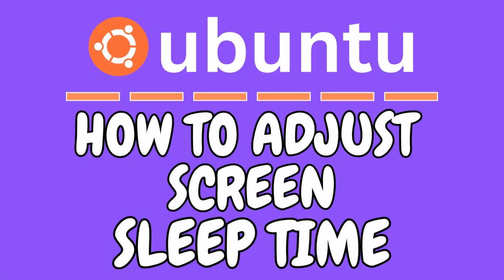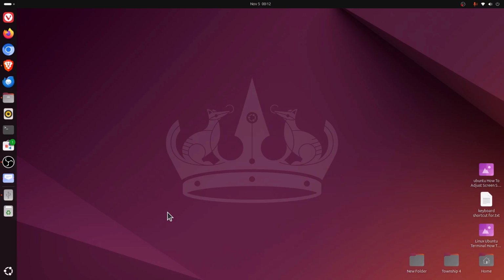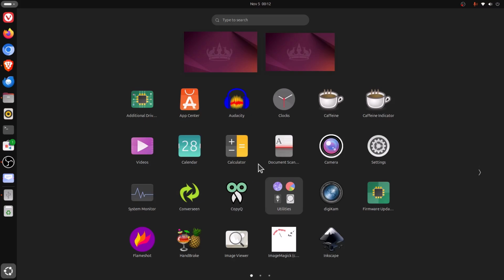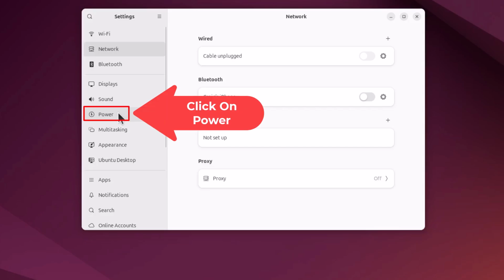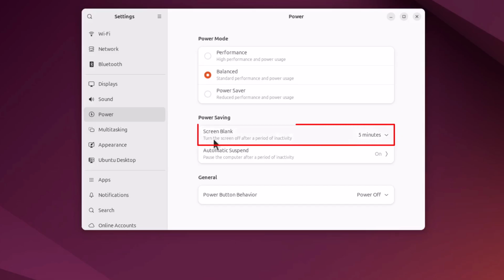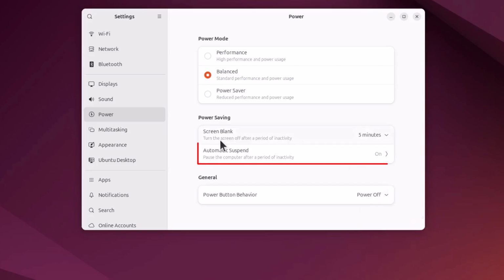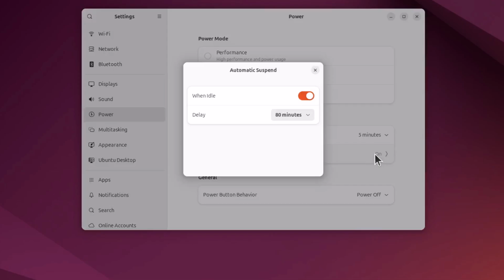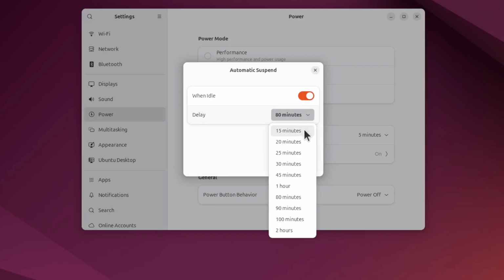How To Adjust Screen Sleep Time In Ubuntu ( 24.04.1 LTS )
Learn how to adjust the screen sleep time in Ubuntu with this easy-to-follow tutorial. This guide will help you manage your screen's timeout settings to save power or keep your display active for longer periods. Perfect for customizing your system to match your work or personal preferences.

Simple Steps
1. In the lower left corner and click on the "Show Apps" button.
2. Open "Settings".
3. In the dialog box that opens, in the left side pane, scroll down and click on "Power".
4. In the center pane, click the dropdown next to "Screen Blank" and set your preference.

Chapters
0:00 How To Change The Screen Sleep Time In Ubuntu
0:25 How To Find Settings In Ubuntu
1:00 Click On The Power Tab
1:10 Where To Find The Power Mode Options In Ubuntu
1:20 How To Change The Screen Blank Time In Ubuntu
1:50 How To Change The Automatic Suspend Time In Ubuntu